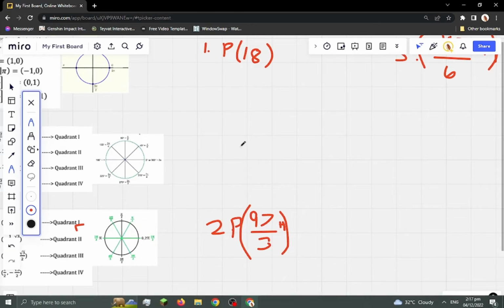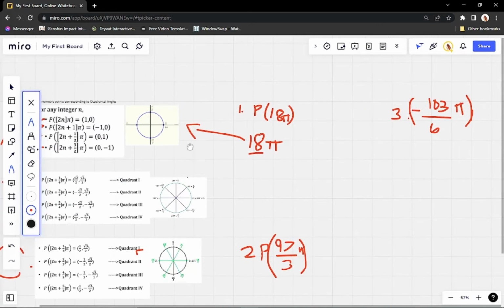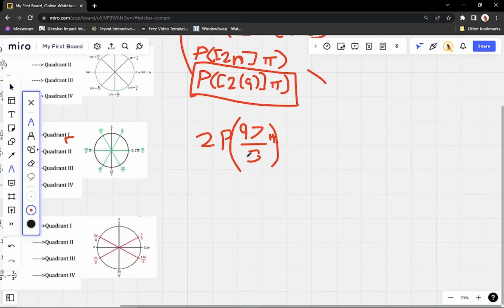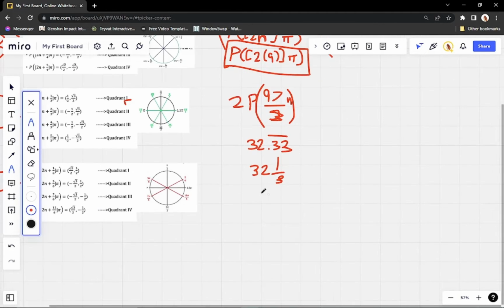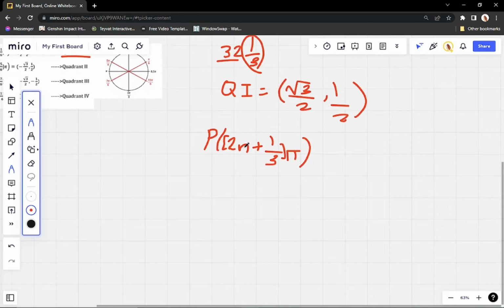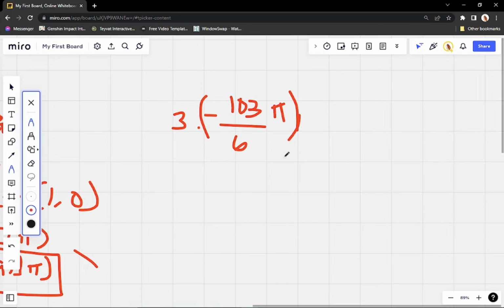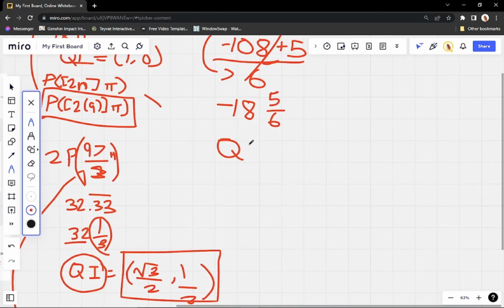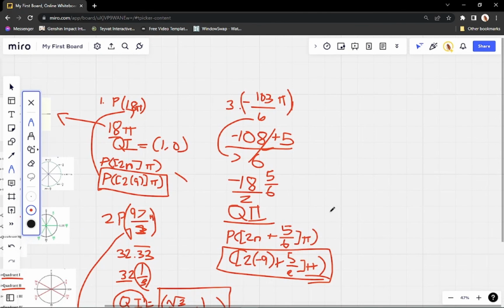Unit Circle - Veritas